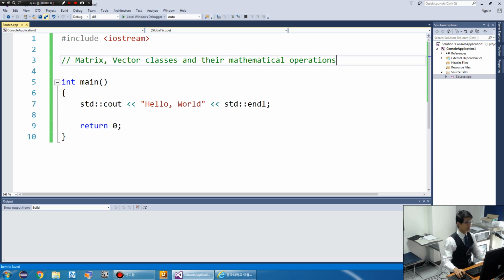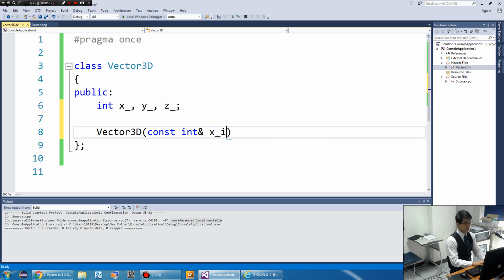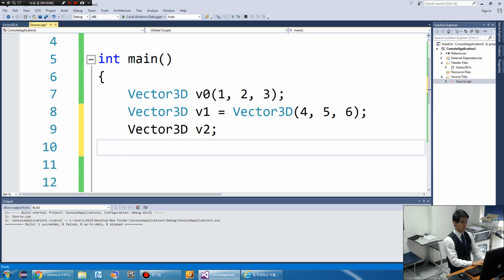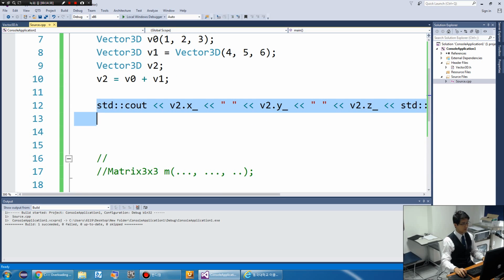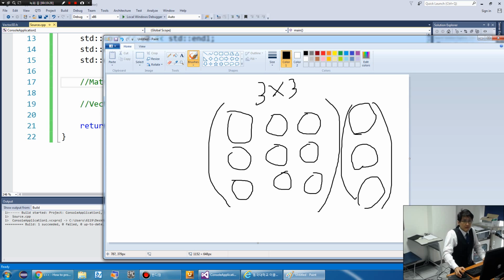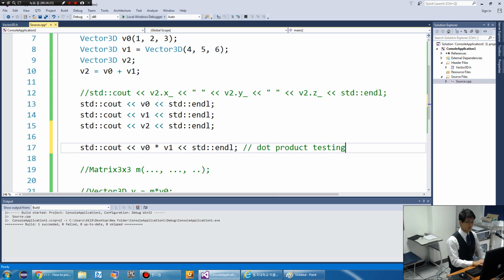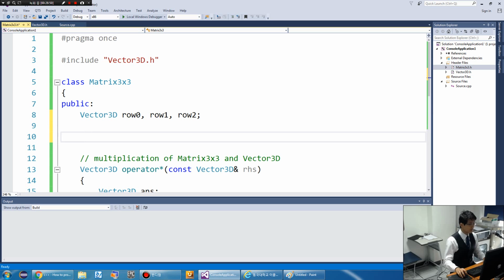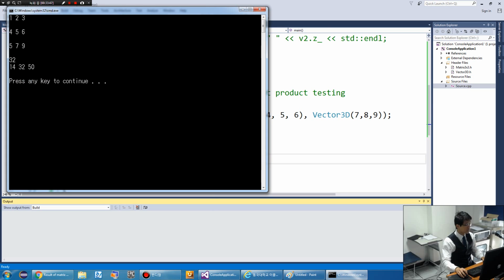Week8 - Vector3D and Matrix3x3